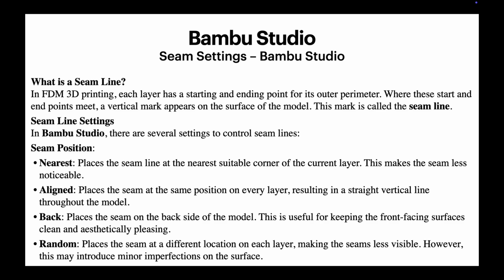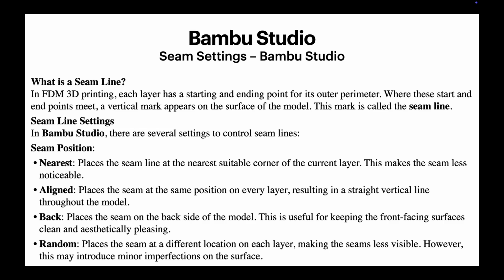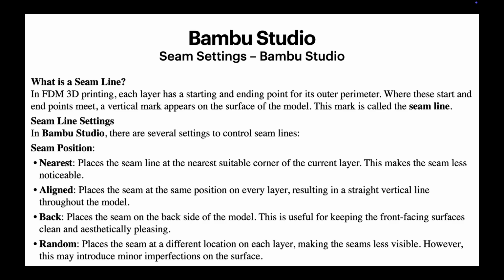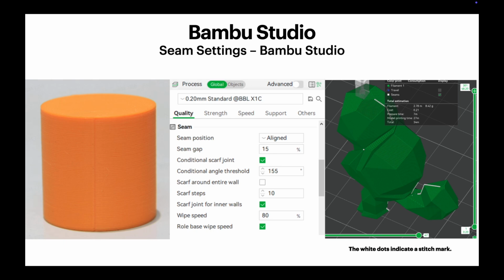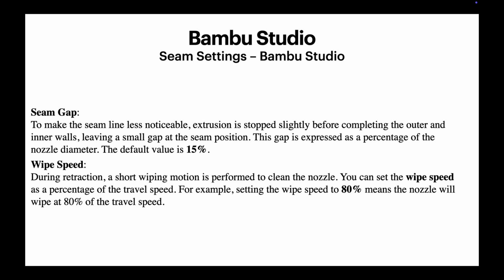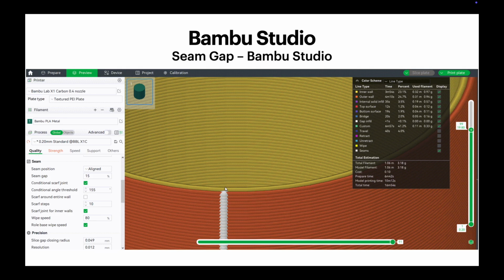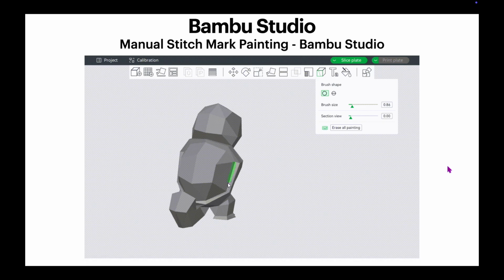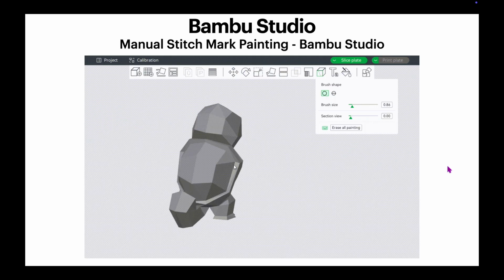Seam Settings in Bamboo Studio | Control Seam Marks in 3D Prints!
In this video, we dive deep into the Seam Settings section of Bambu Studio slicer software. What is a seam in 3D printing? How does it affect the surface quality? We explain every setting—like seam alignment and seam corner preference—to help you improve the aesthetics of your prints.

✅ Hide seam lines
✅ Get smooth external walls
✅ Achieve professional-looking models

Perfect for Bambu Lab users and anyone working with slicers like PrusaSlicer or OrcaSlicer!